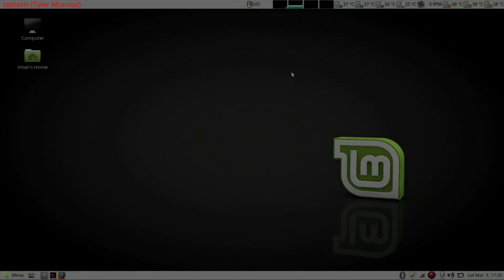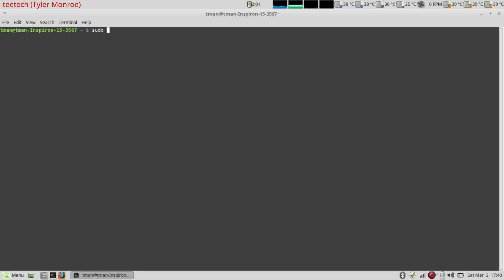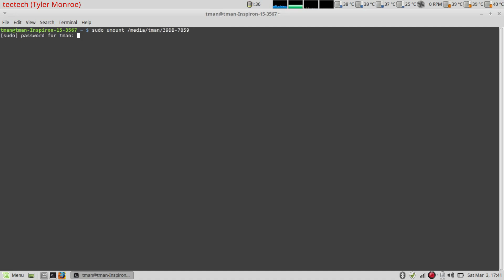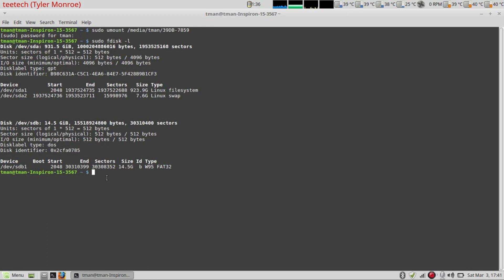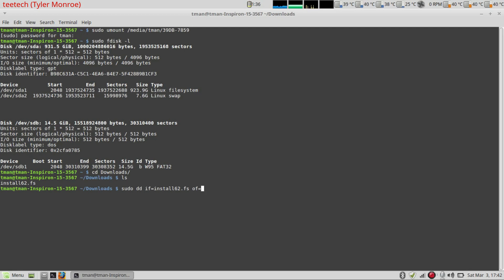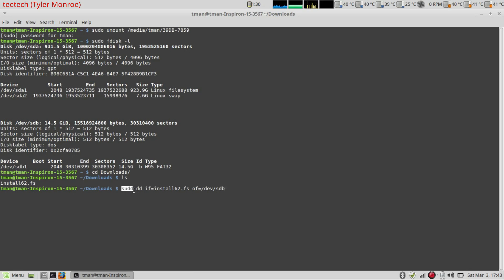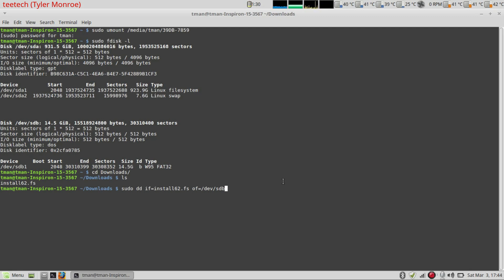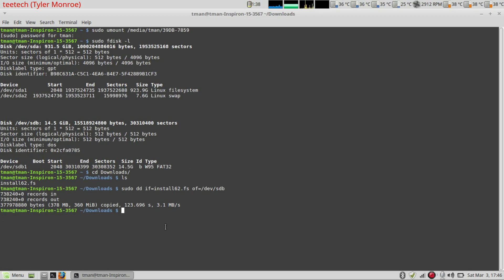OpenBSD Installation Making A Bootable USB Drive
This video shows how to make a bootable USB of OpenBSD.